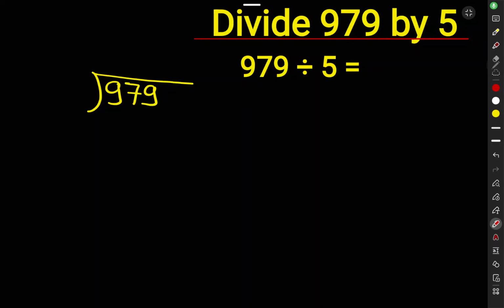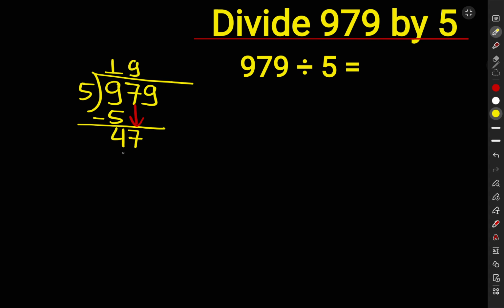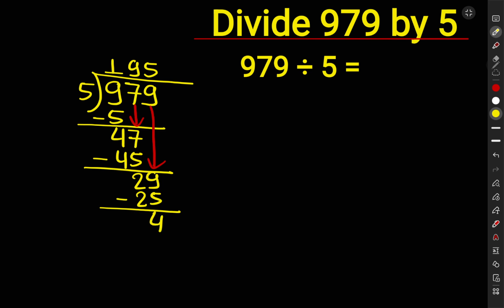979÷5 Divide 979 by 5 - Long division Method